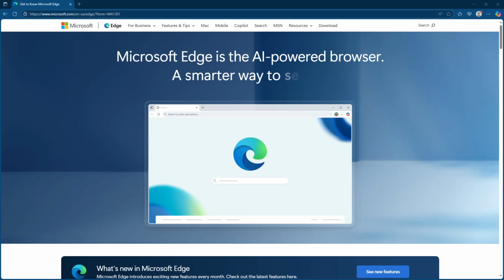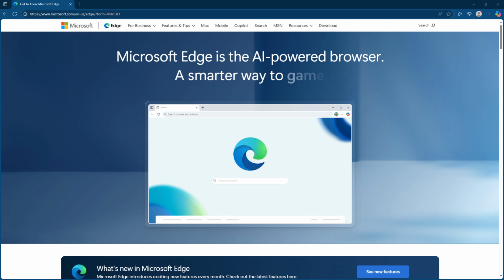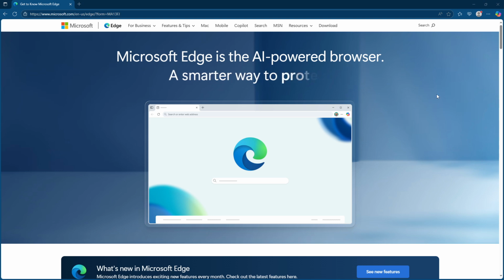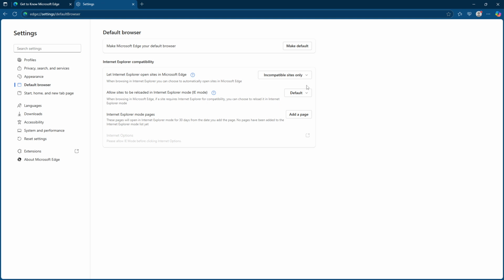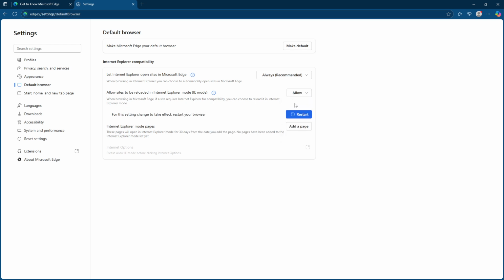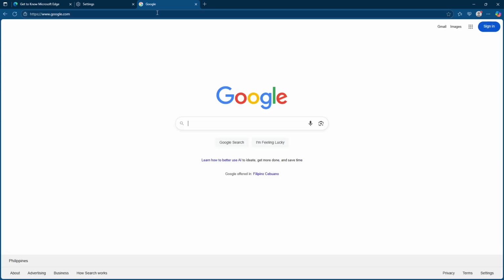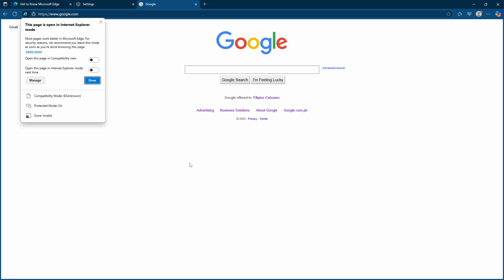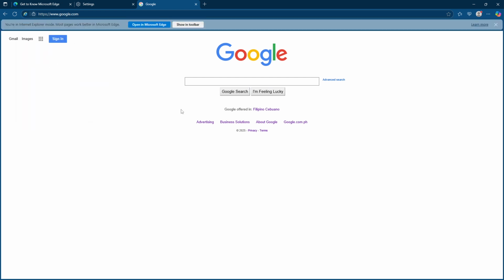How To Use Compatibility Mode in Microsoft Edge [2025 Full Guide]